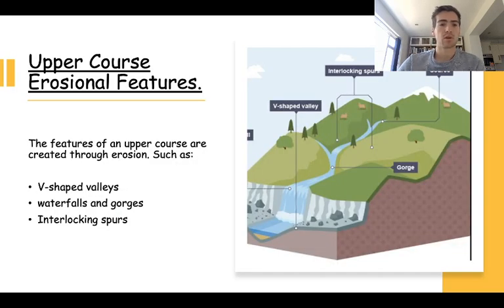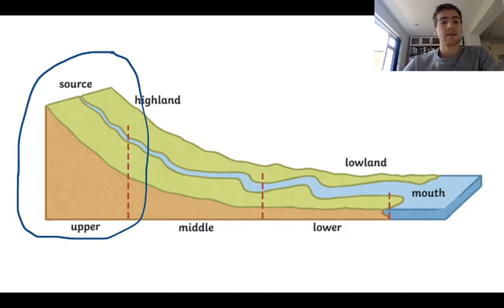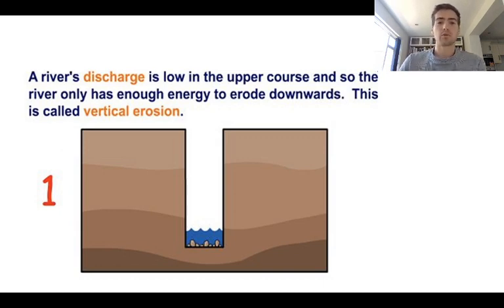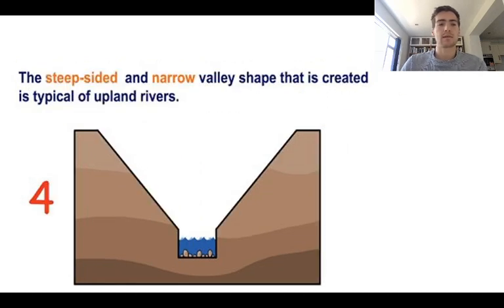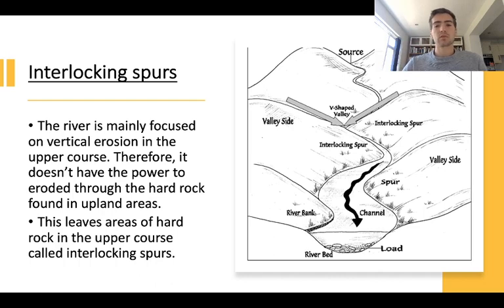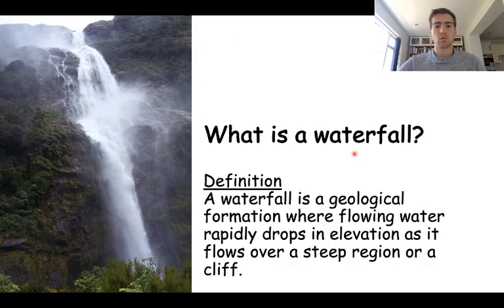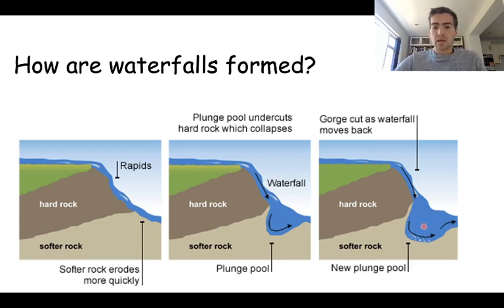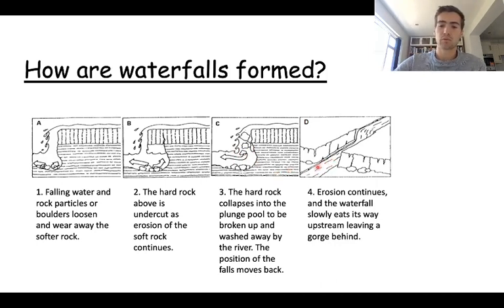YEAR 8 - upper course river landforms - lesson 4